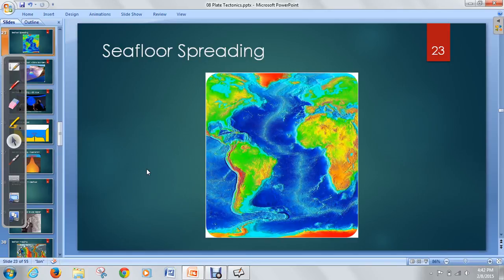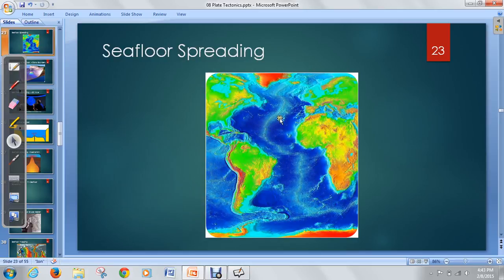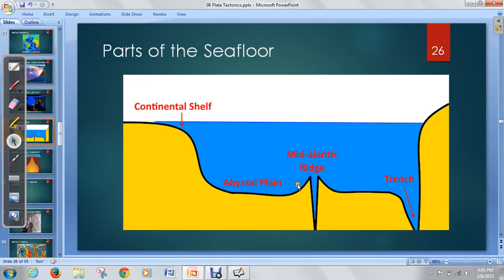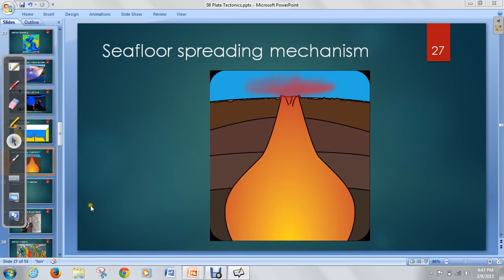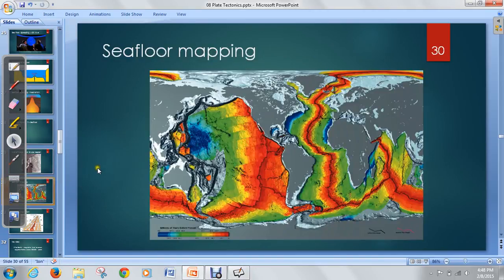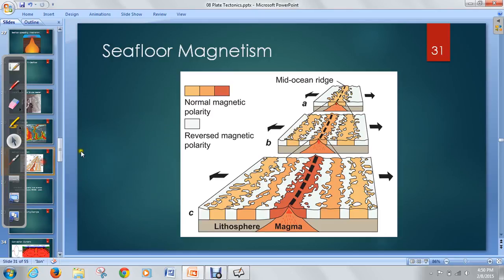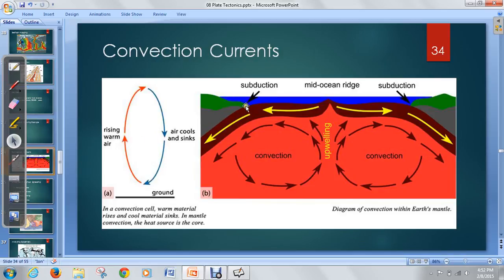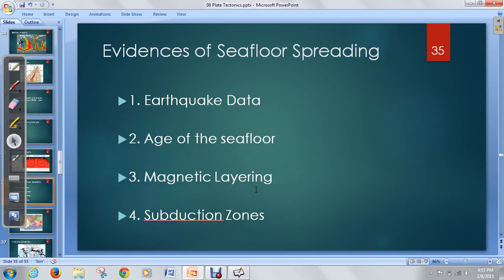Plate Tectonics Week 3